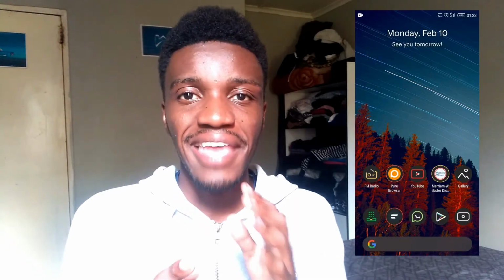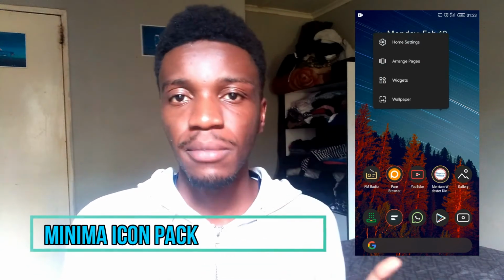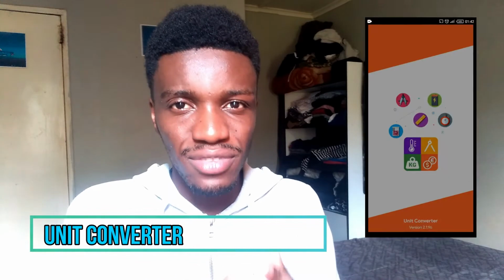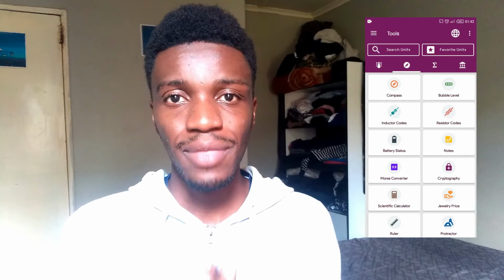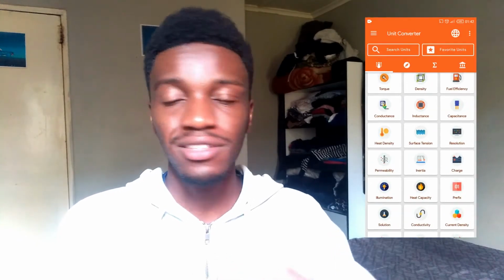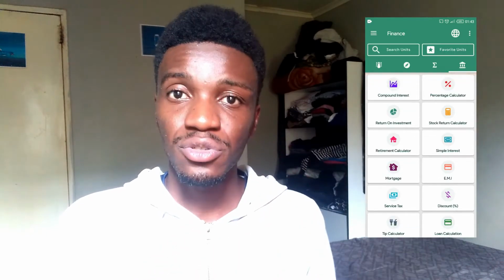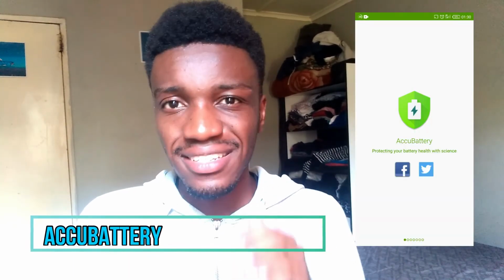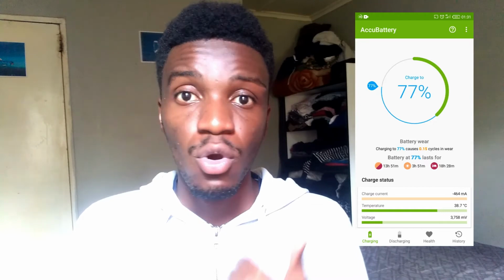What's on my phone (Feb 2020)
This is what is on my phone for early 2020 and some of the apps I use that you could enjoy!!

Thanks to Chuki Beats for the music